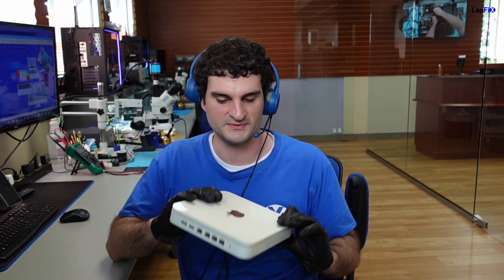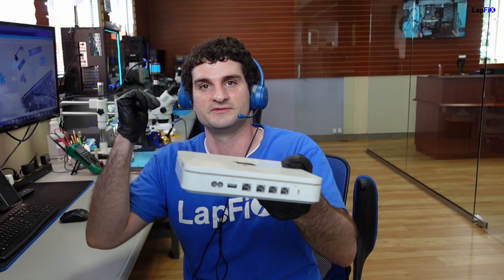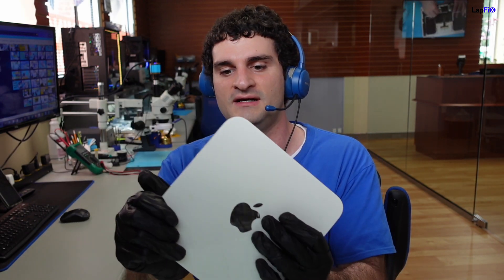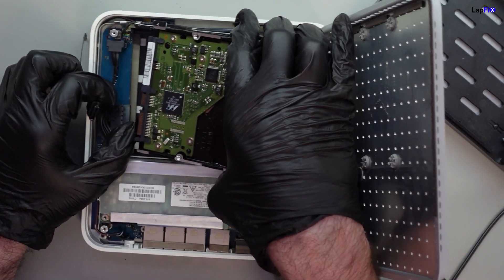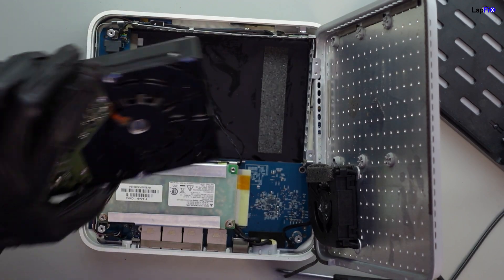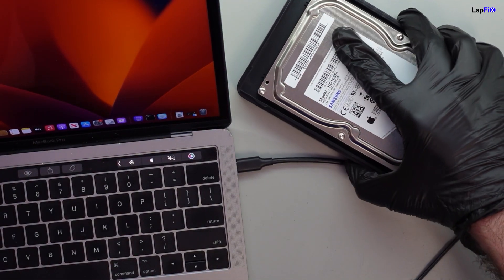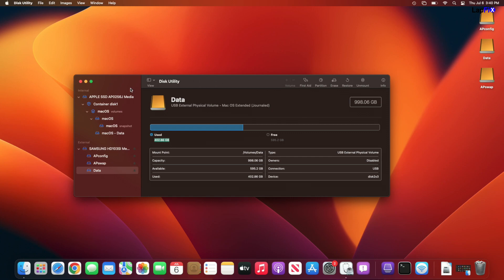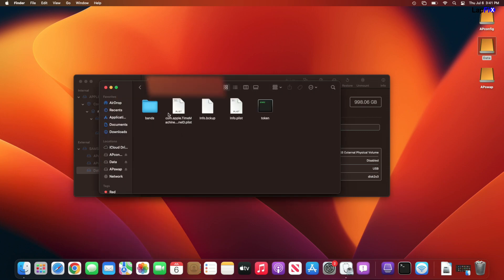Apple Time Capsule Data Recovery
Hey everyone, today we are looking at a pretty neat device which is a Apple Time Capsule for Data Recovery